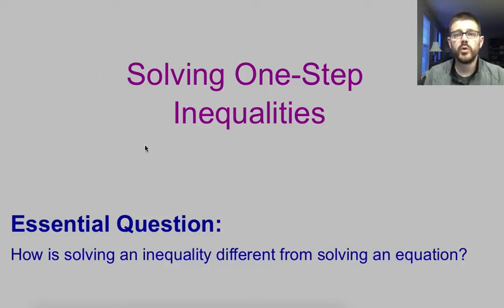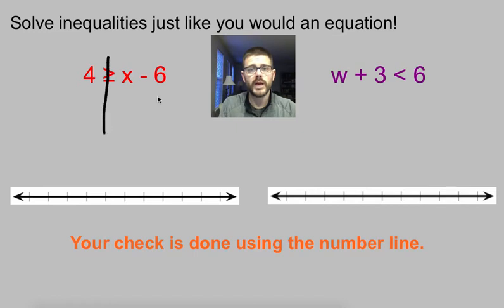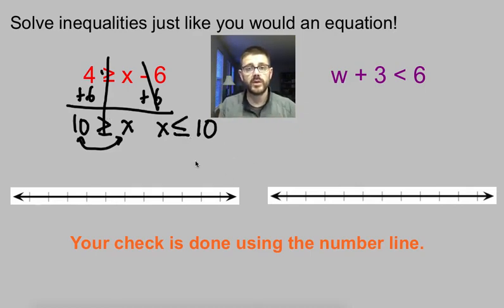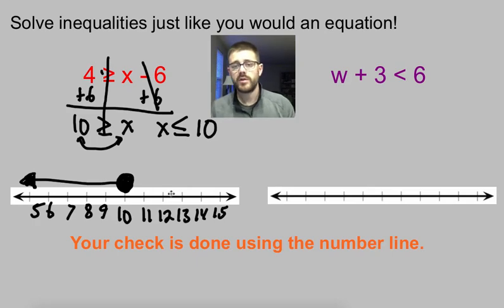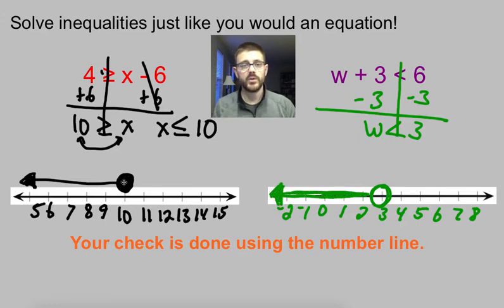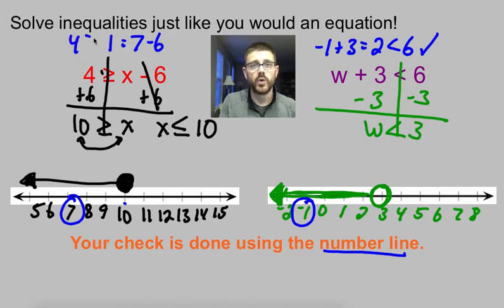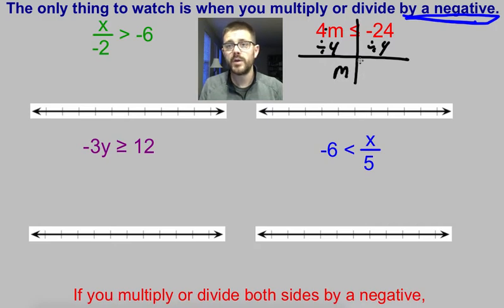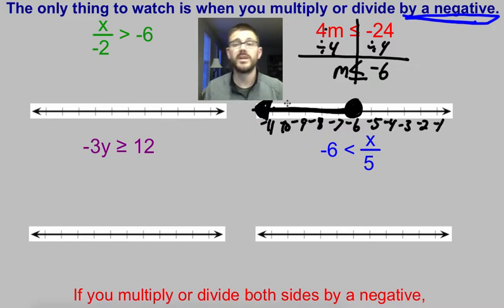2020 Solving One Step Inequalities video